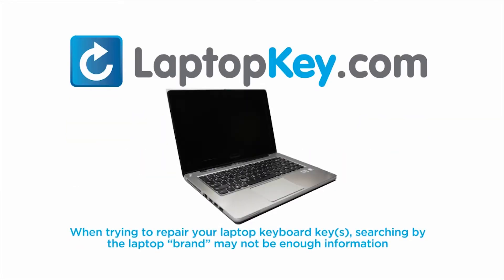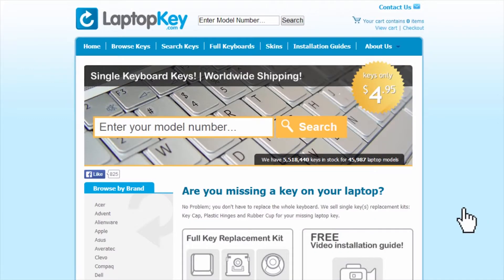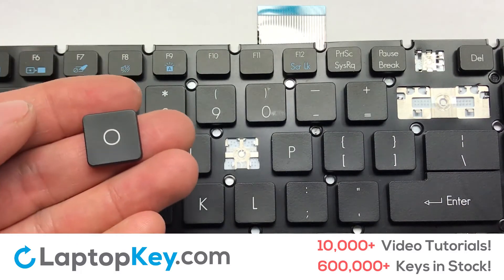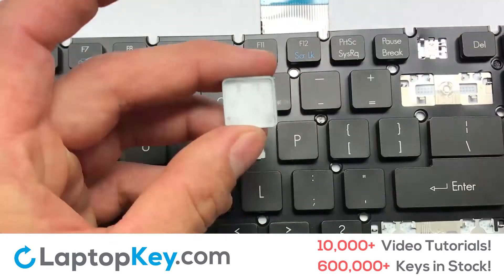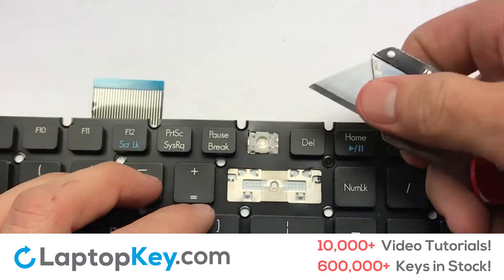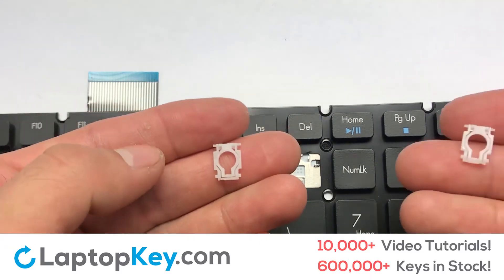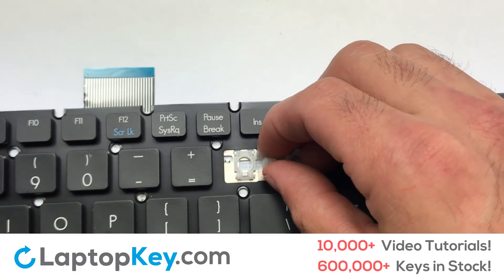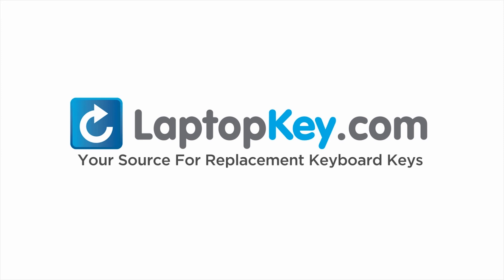Acer Predator Keyboard Keys Repair Installation 17 G9-791 13N0 EG5P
Acer Keyboard Keys Repair Installation Predator 17 G9-791 13N0 EG5P

G9-791
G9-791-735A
G9-791-79Y3
G9-791-75PV
G9-791-78CE
G9-791-72VU
G9-792
G9-793
13N0-F4M0101
13N0-F4M0101 0A
13N0-F4M01010A
13N0-F4A0801
13N0-F4A0801 0A
13N0-F4A08010A
13N0-F4P0501-1
EG5P-A50BRL
EG5PA50BRL
EG5P_A50BRL
NKI1513015
54205720K201
ACM15C83U4
0KN0-EX1UI12
G9-791G
6B.Q04N5.001
G9-791-72
Predator 17 (G9-791)
Predator-17 (G9-791)
Predator17 (G9-791)
GX-791
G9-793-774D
G9-793-70PJ
G9-793-70F3
G9-793-79DK
G9-793-79PE
G9-793-76KV
G9-793-78CM
Predator17 (G9-792)
Predator17 (G9-793)
Predator 17 (G9-792)
Predator 17 (G9-793)
GX-791-758V
NH.Q13AA.001
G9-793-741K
G9-793-79D9
G9-793-79V5
G9-793-73MB
G9-793-70DL
G9-793-72VF
G9-792-79VJ
G9-792-70DR
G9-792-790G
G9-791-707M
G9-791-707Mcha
G9-791-73ZW
NH.Q03AA.002
NH.Q17AA.001
NH.Q1VAA.003